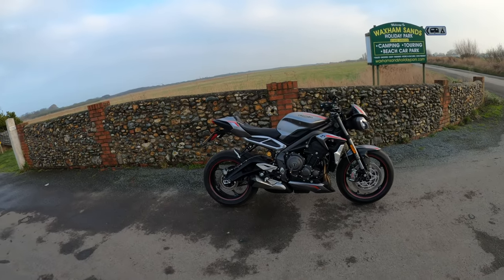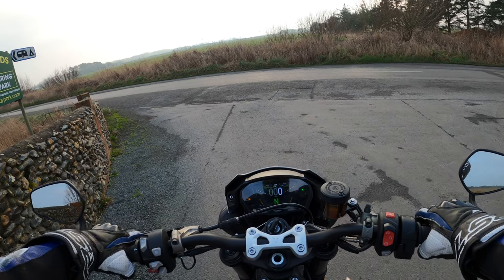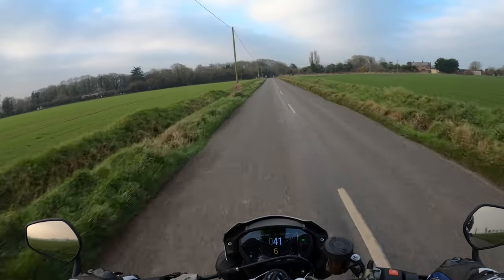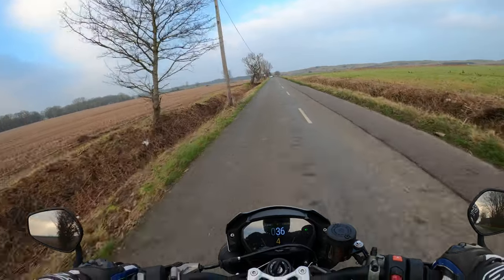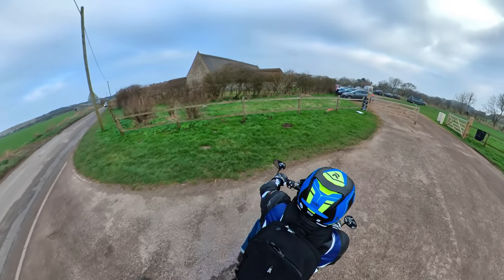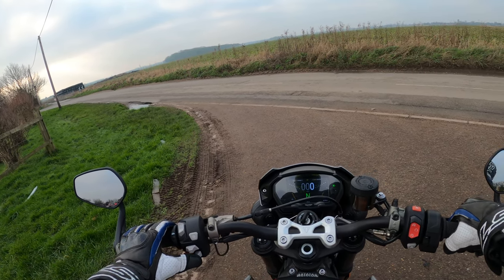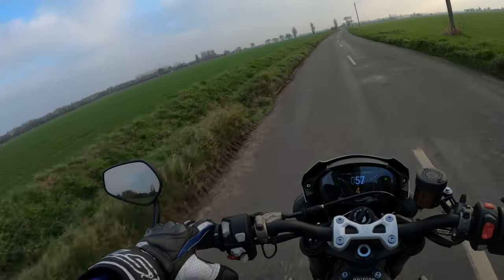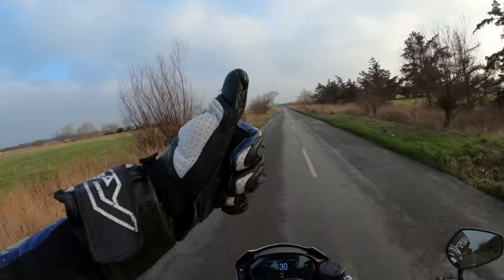Triumph Street Triple 765 RS | Rider Modes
A nice blast out along the Norfolk coast roads discussing the rider modes and electronics available on the Street Triple 765 RS including general chatter.